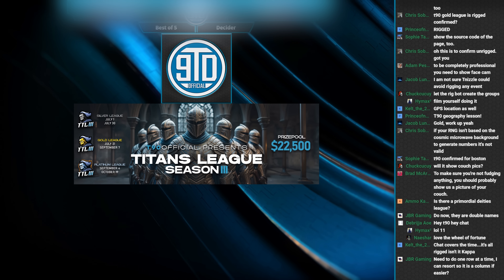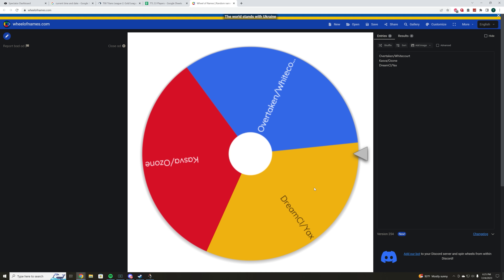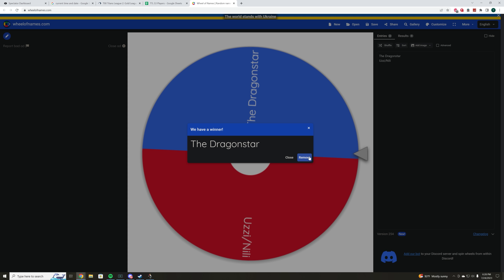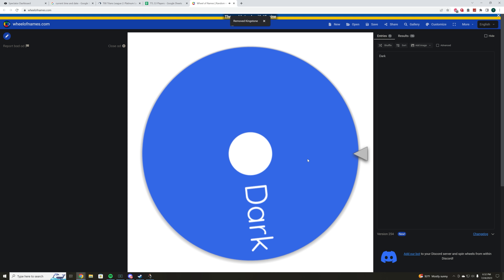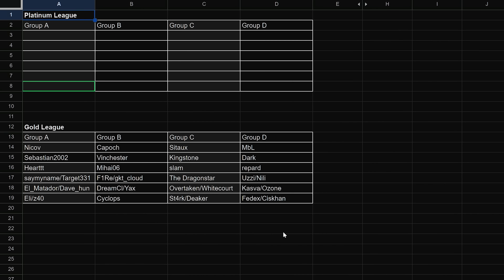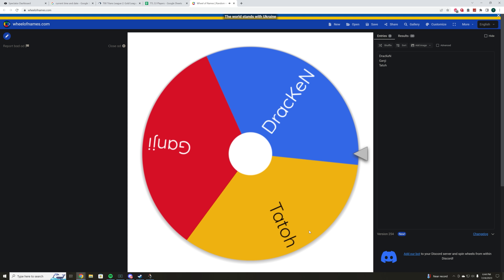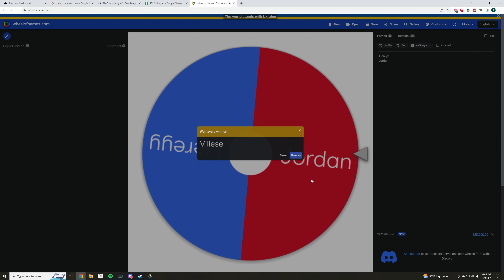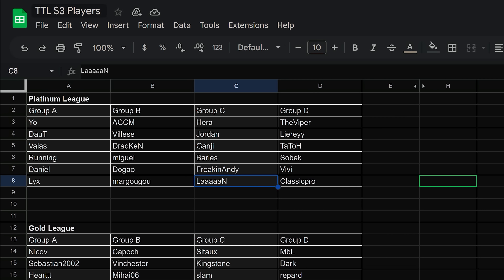TTL Season 3 | Rolling Groups!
0:00 Gold League Draw
8:57 Gold Results
11:19 Platinum League Draw
18:22 Platinum Results